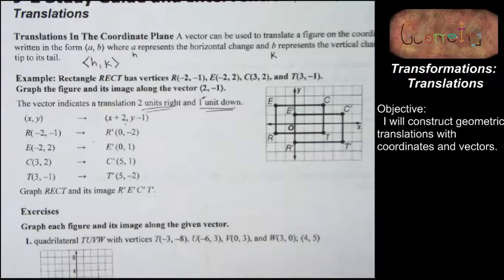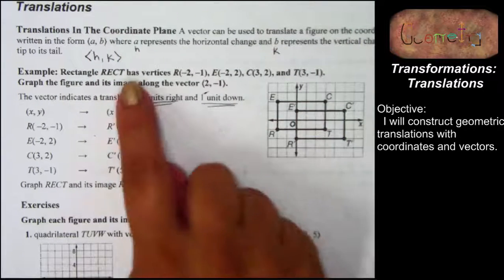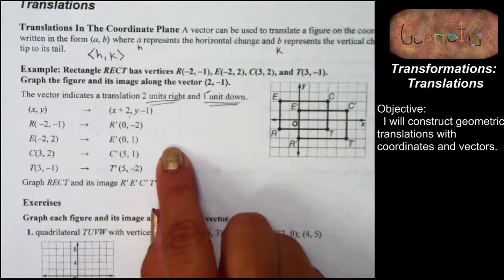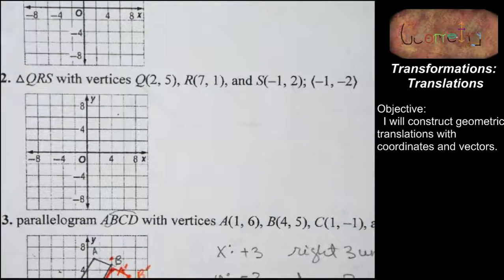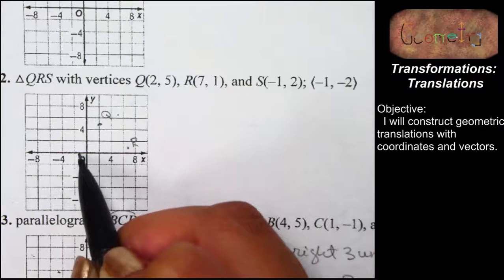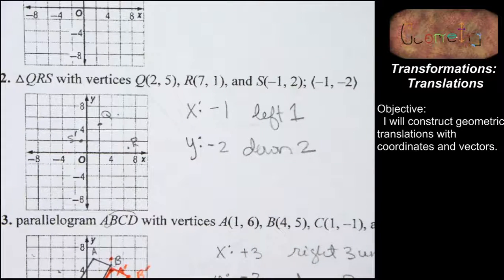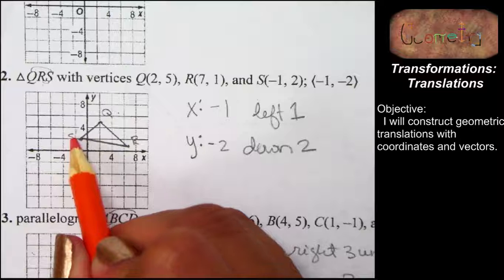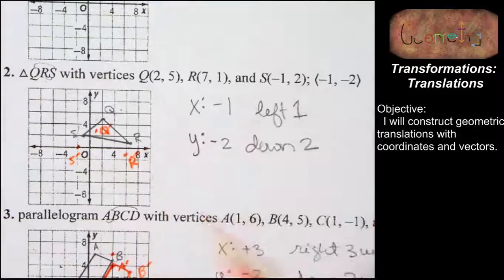[9-2] Translation with Coordinates